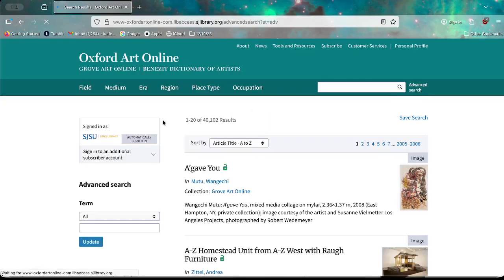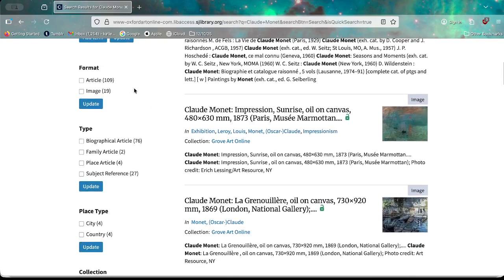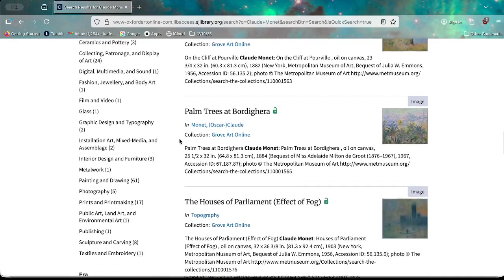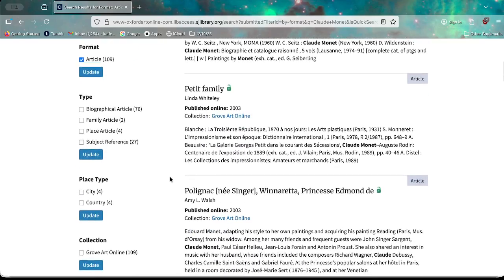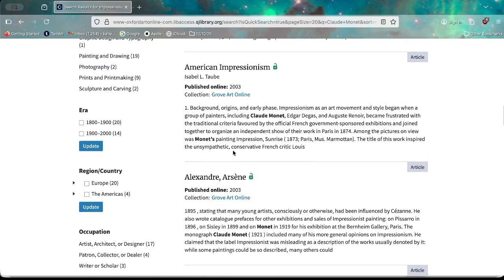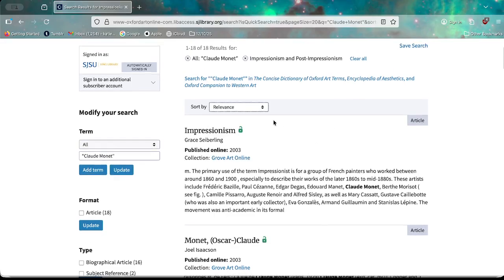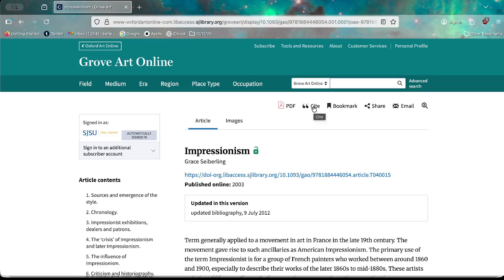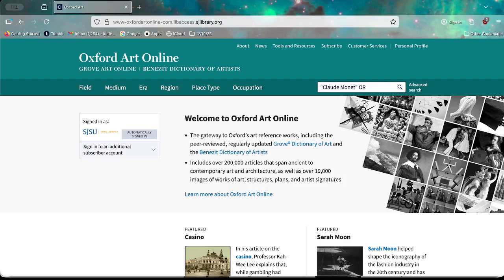INFO 254 Advanced Searching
Advanced Searching for INFO 254 Database Instructional Session